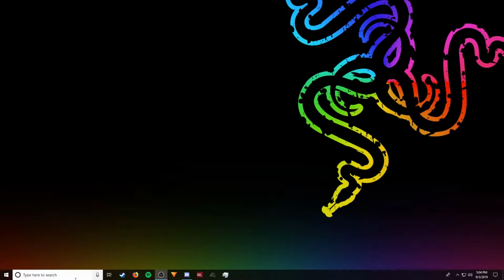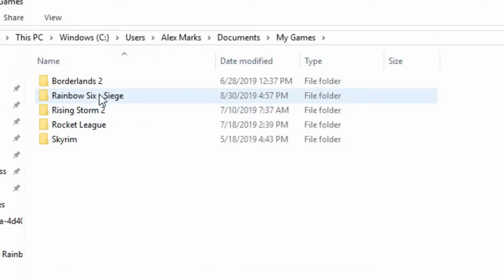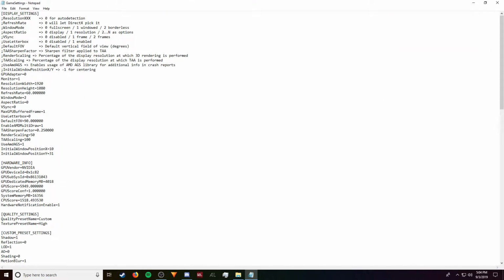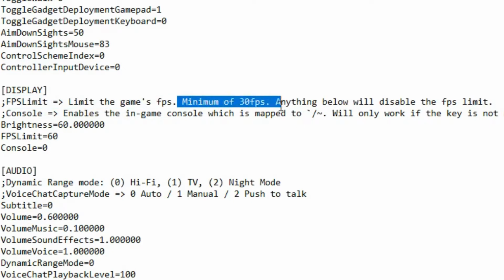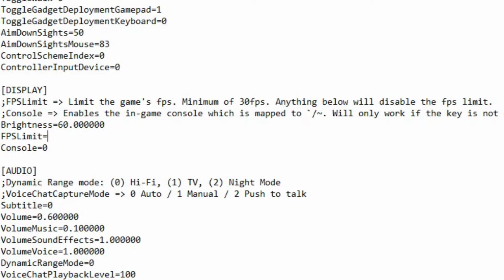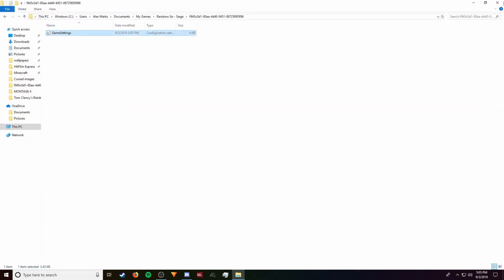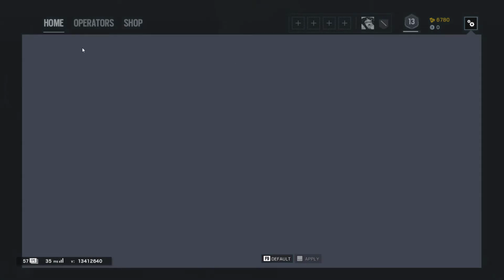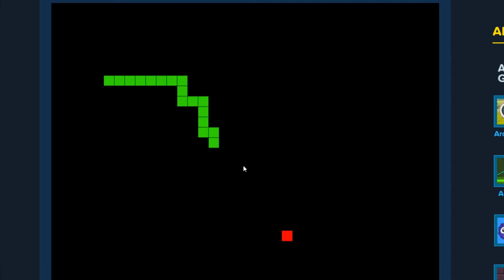How To Get an Fps Cap on Rainbow Six Siege (FRAME CAP)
This is a quick tutorial on How to get a Frame rate cap (FPS CAP)
The reason you would want a FPS cap is because when recording (at least for me) The recording will corrupt and lag a lot. I noticed this helps a little bit. And Thank you for the support recently
- Sleek :)